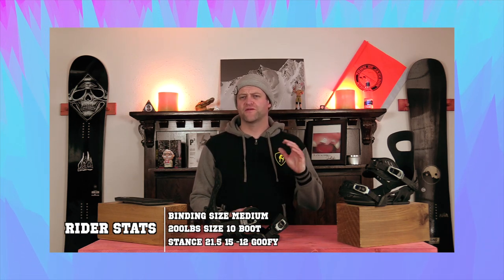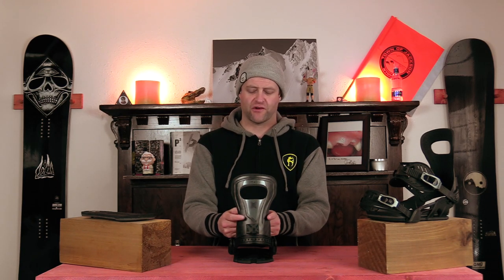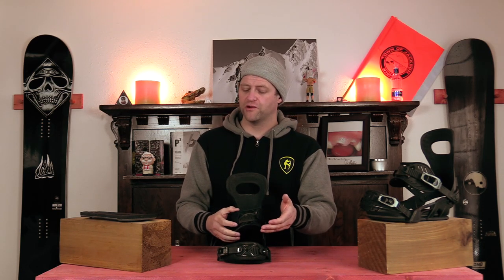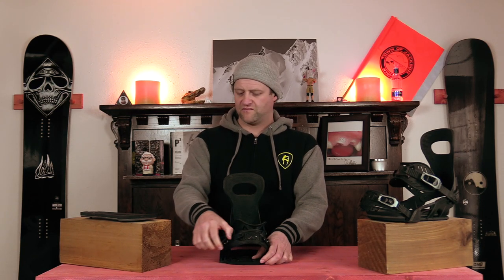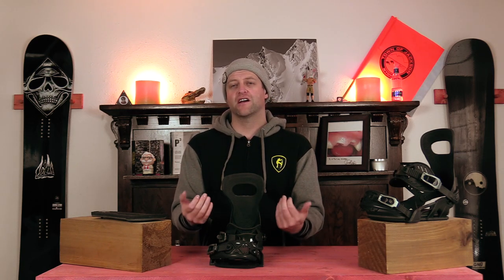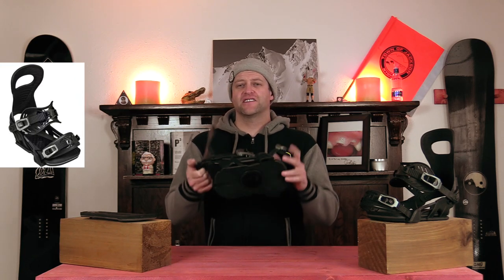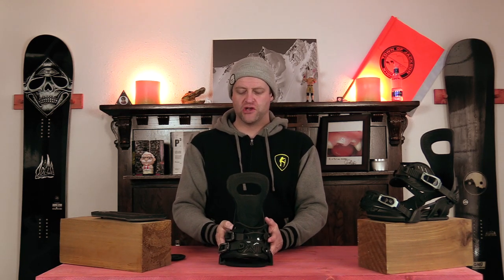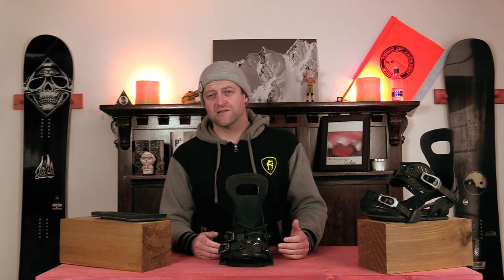The 2021 Bent Metal Solution Binding Review